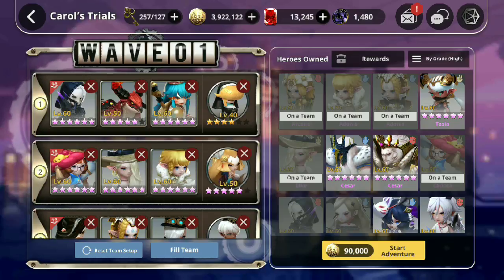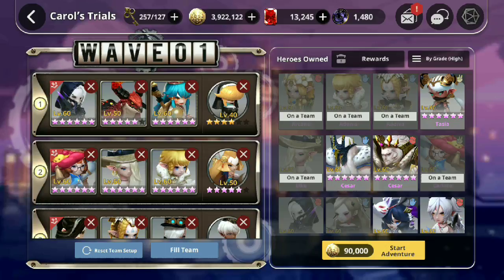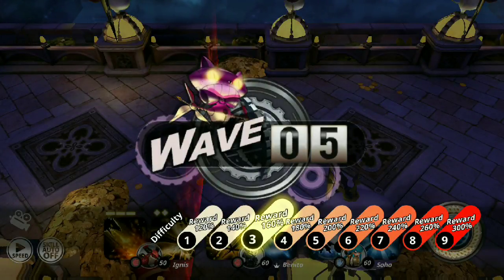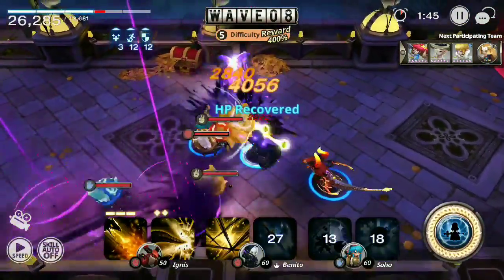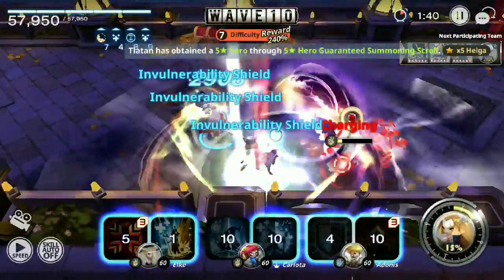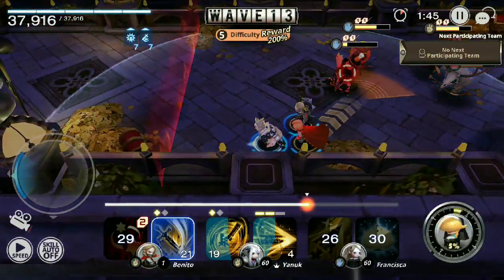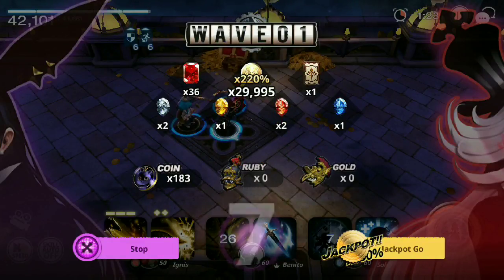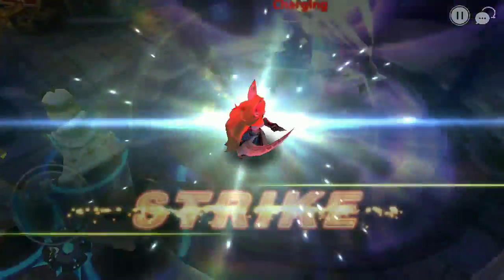Destiny Knights. CAROL'S TRIAL GUIDE!! MECHANICS BREAKDOWN AND WHAT YOU SHOULD AIM FOR!!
What teams do you guys use? :)